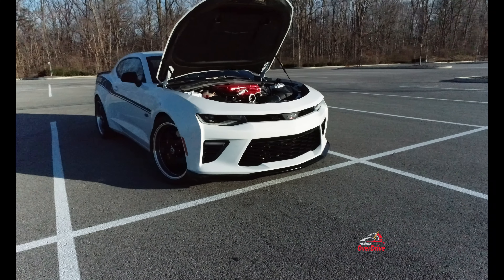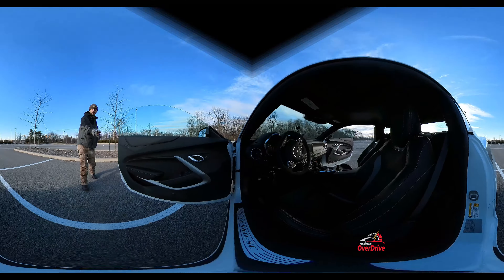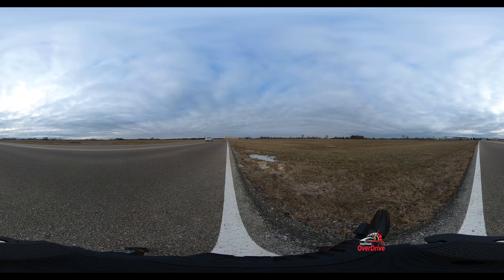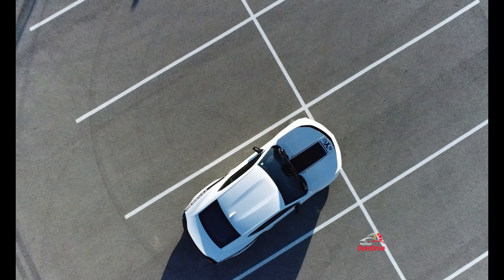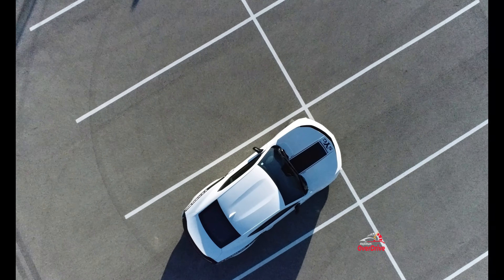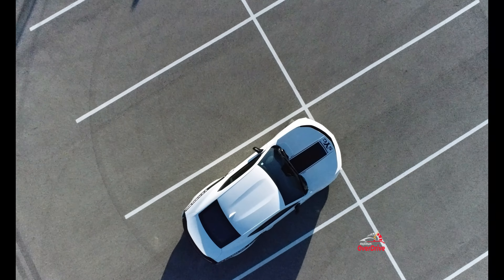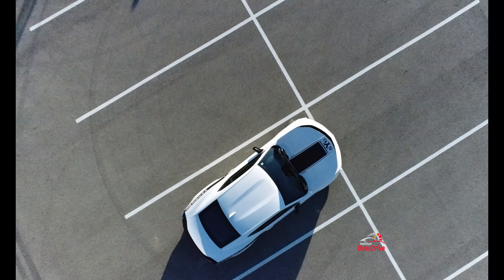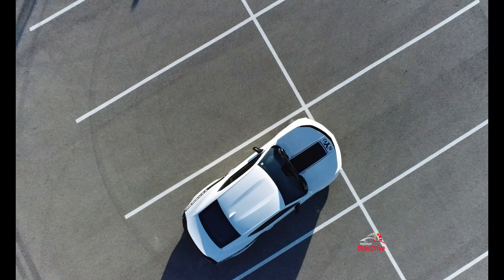Insane 1000HP Yenko Camaro * Stage II * Drive and Overview